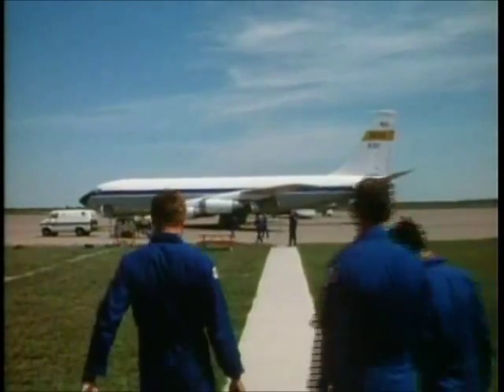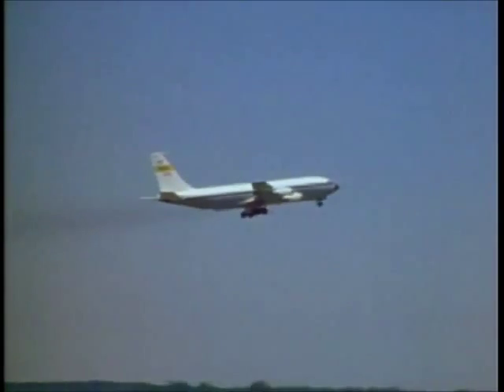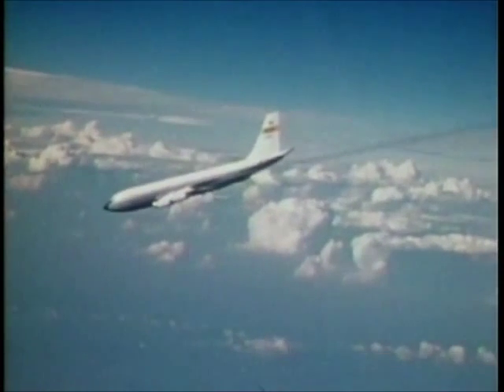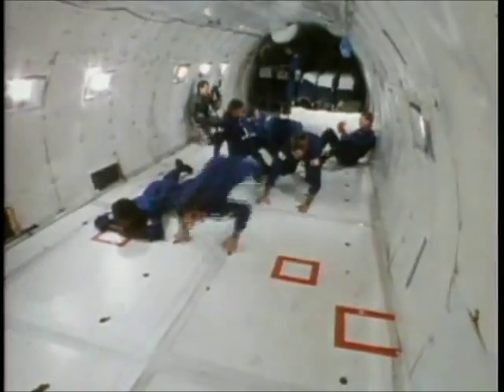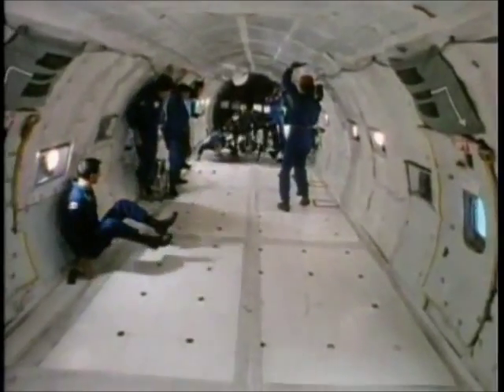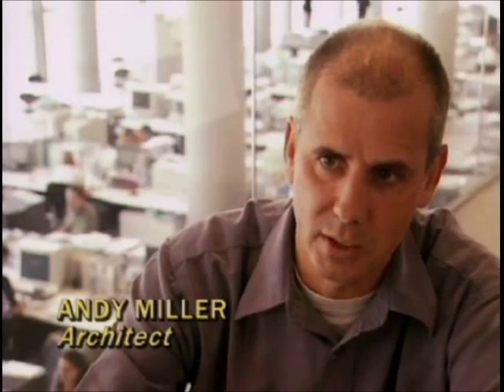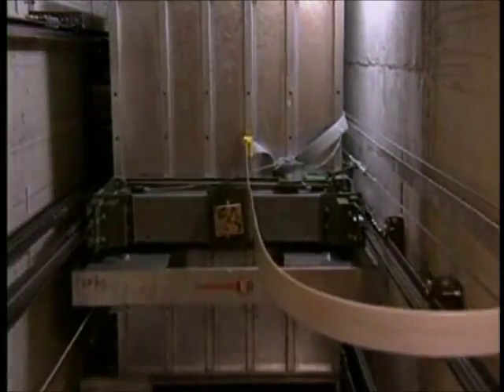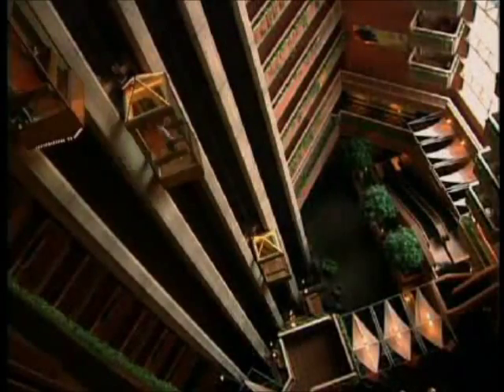Zero Gravity, Weightlessness Rides in an Elevator?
Elevator manufacturers and Discovery Channel's "Extreme Engineering: Elevator Technology" describes modern elevator speed can simulate weightlessness/zero G, like NASA's zero G flights. Elevators can already go a lot faster than people can "stand". It looks like fun, but elevators are kept at a more Earthly speed to keep riders on their feet rather than float. Future electromagnetic elevators will be able to do more than conventional designs, even allow elevators to travel horizontally.